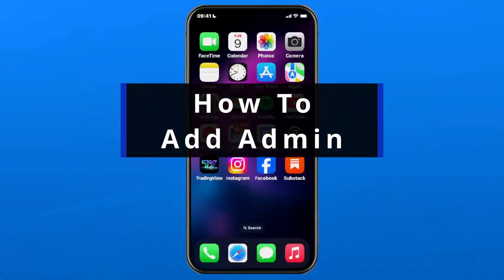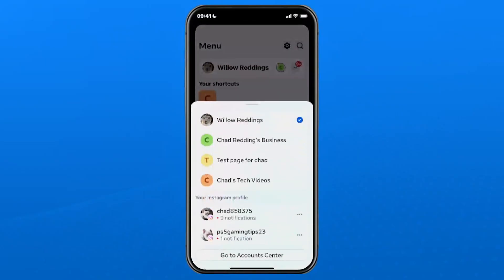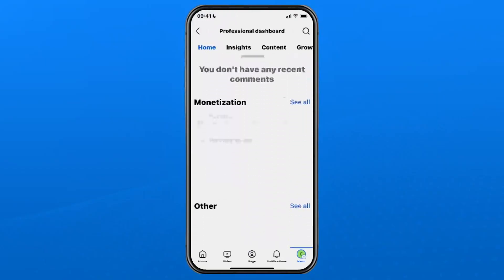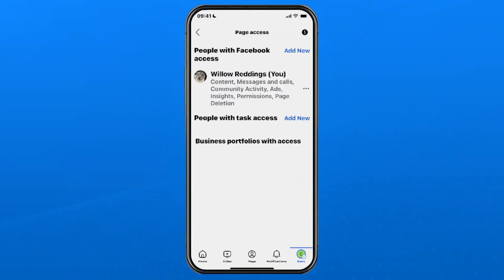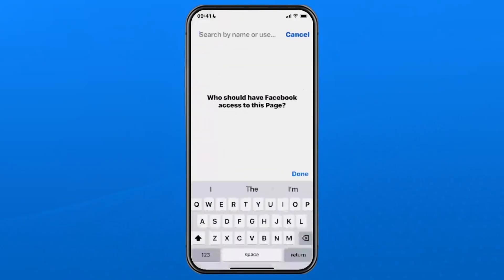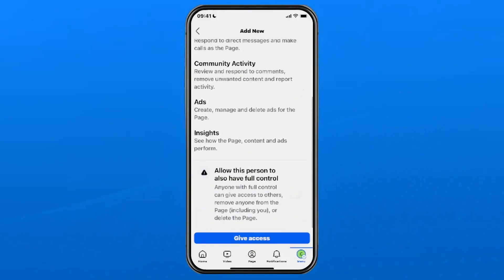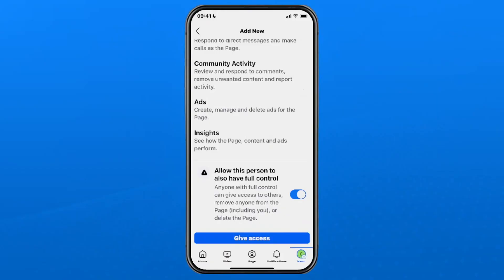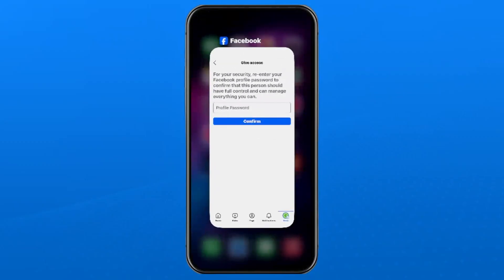How To Add Admin On Facebook Page - 2025 Guide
How to add an admin on your Facebook page? In this guide, learn how to add an administrator on your Facebook page in 2025. Hope this helps!